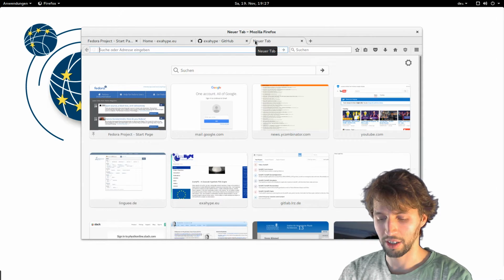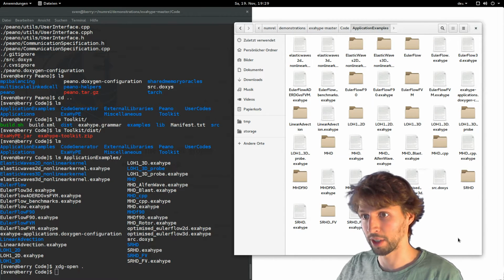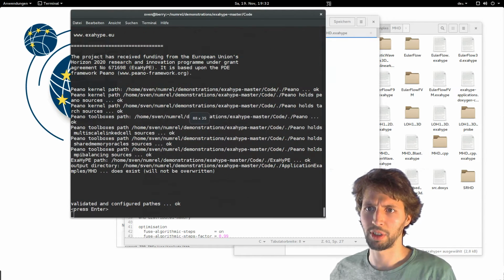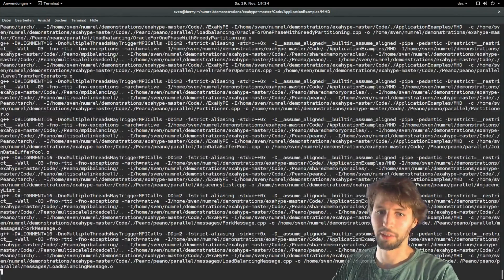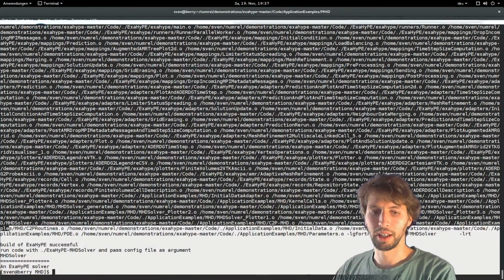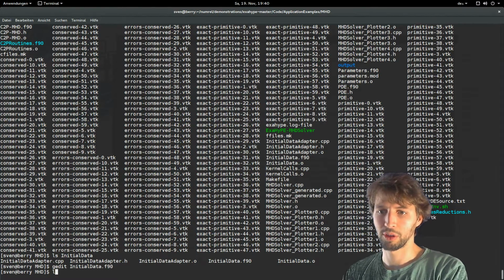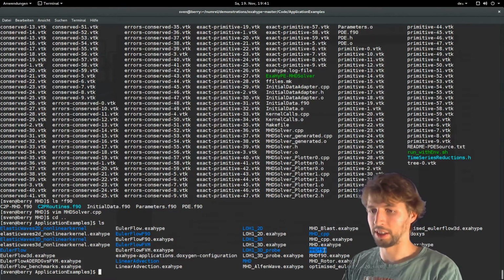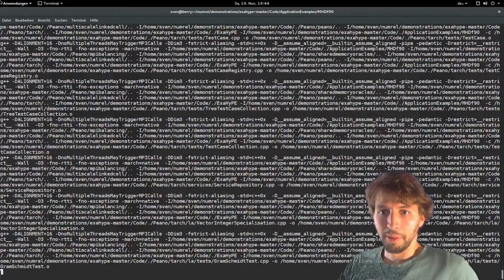ExaHyPE Tutorial: Installing, compiling and running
This is a video tutorial how to compile and run an ExaHyPE application. This video was recorded on a Fedora 24 computer with the Open Broadcaster Software, a regular webcam and a blue screen. All shown applications are open source.